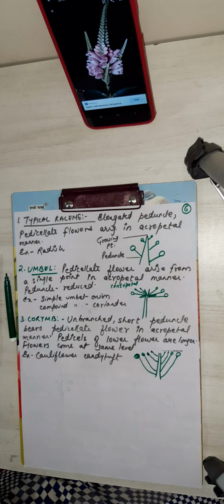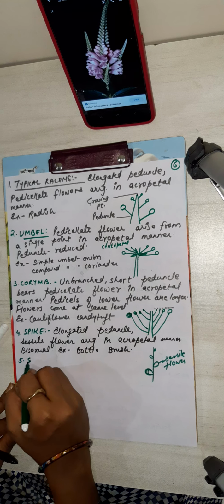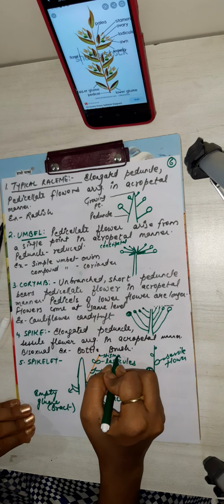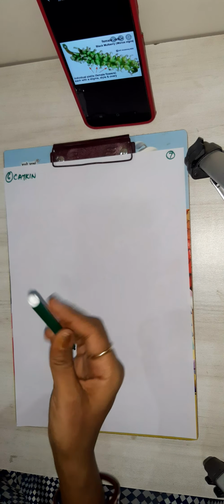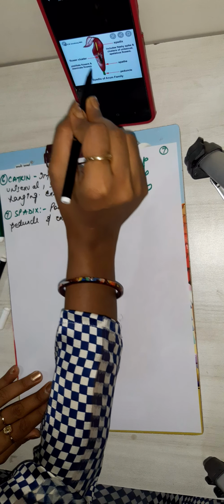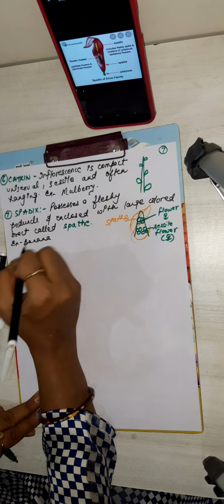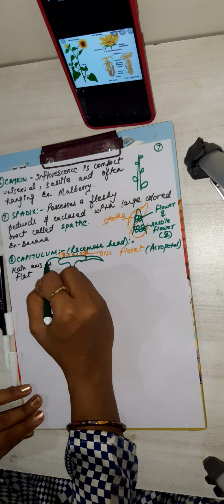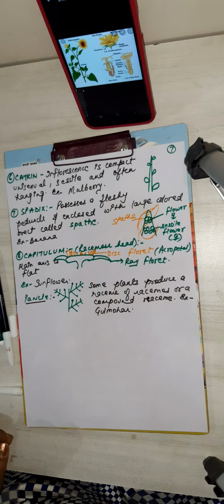Morphology of flowering plants(Part7)Racemose Types